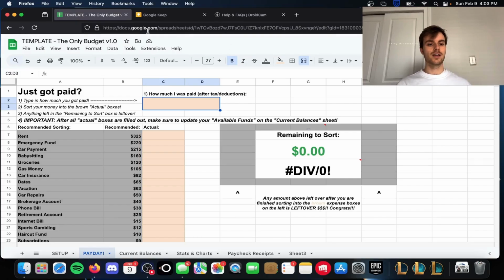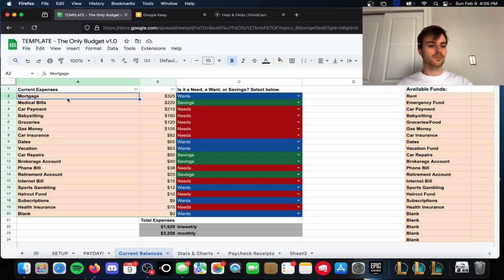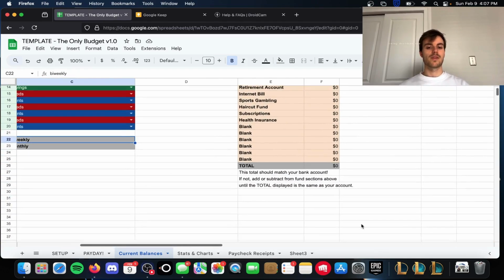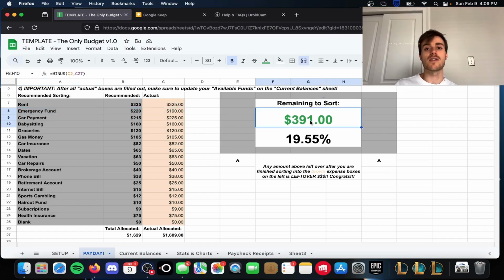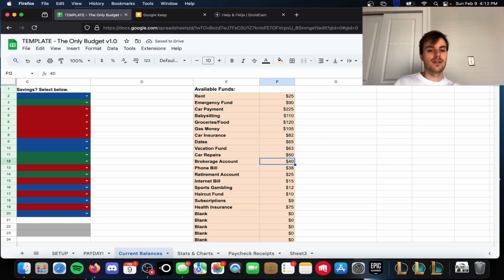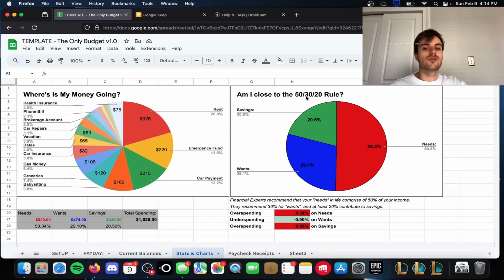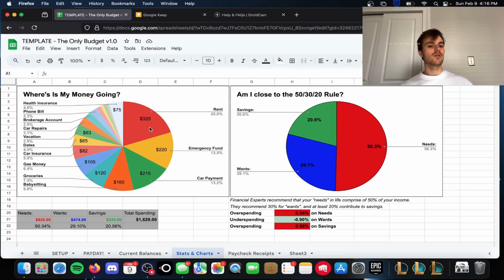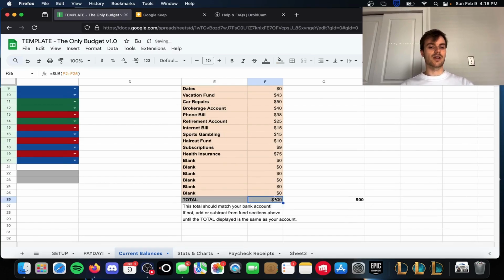HOW TO BUDGET ON GOOGLE SHEETS! (FOR PAYDAY)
Hey! Welcome to the channel. Grab a coffee, let's dive on in. Here's a tutorial into one of my FAVORITE spreadsheets, my budgeting one. Did you know that all the spreadsheets I use in my videos are available for FREE right now by joining my discord below?
Join now, spots are limited, and help launch a community of investors and personal finance fans! Currently around 5 spots remain.

Need an app to track your portfolio? Download The Dividend Tracker for PC and mobile!